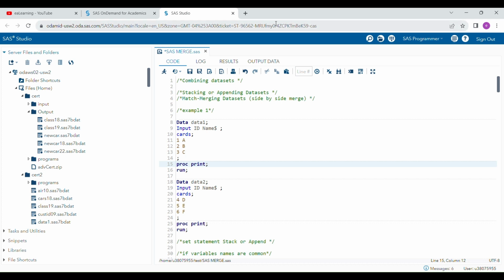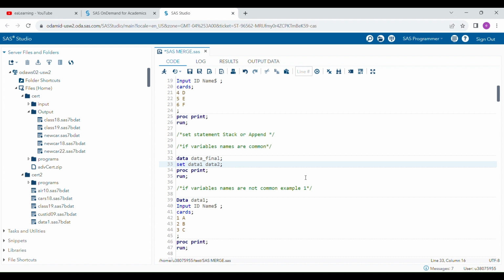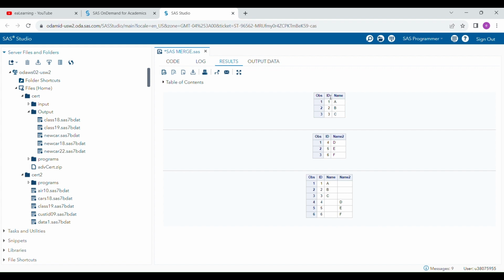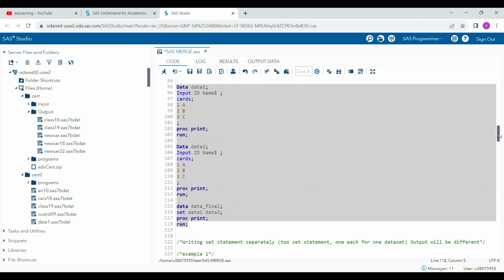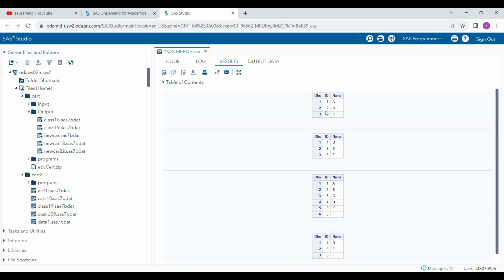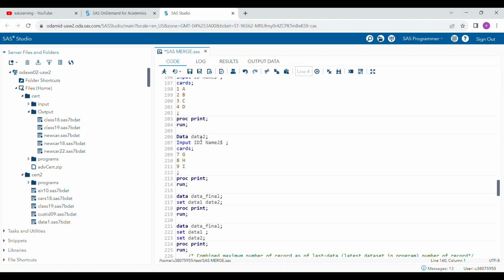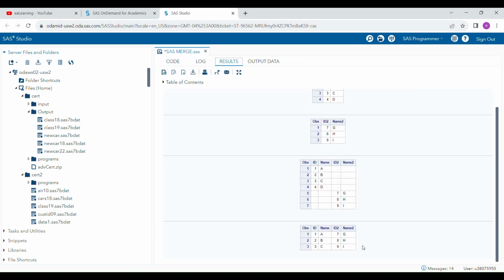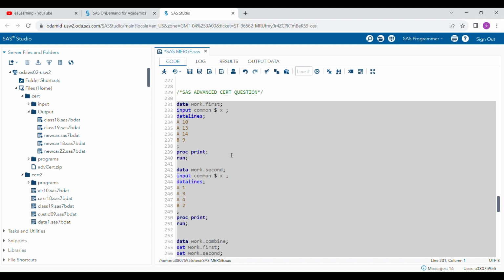Combining SAS Data Sets: SET Statement (Part 1)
Combining SAS Data Sets: SET Statement
Stacking or Appending Datasets